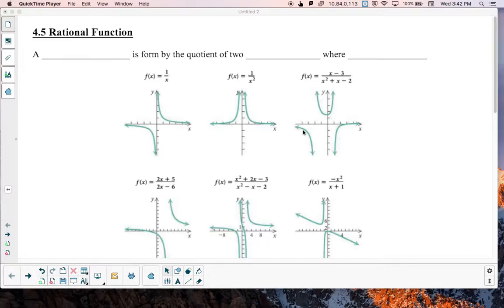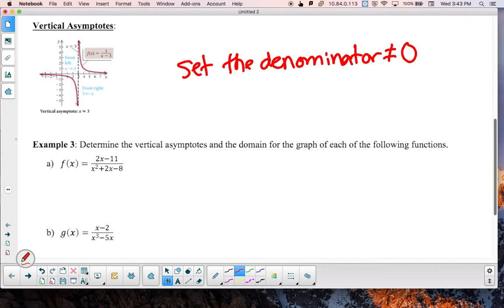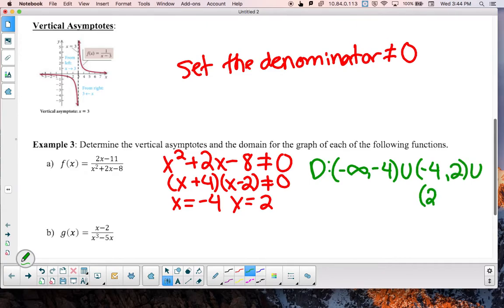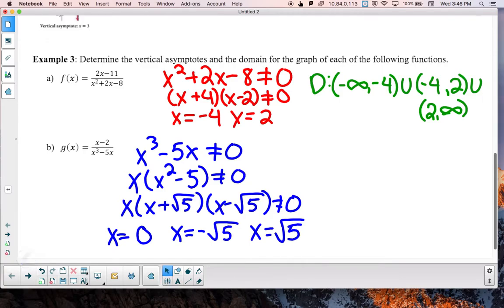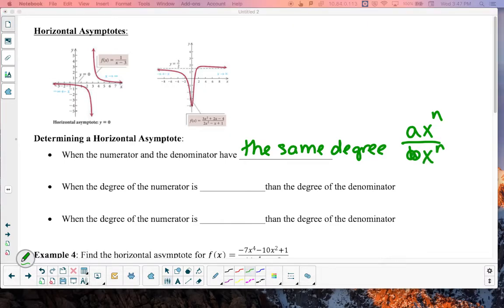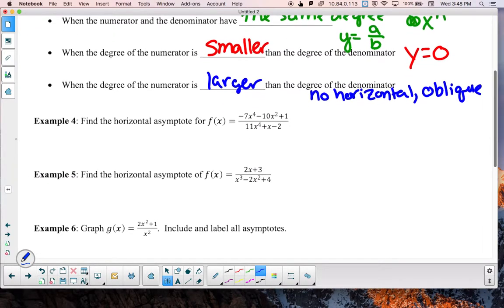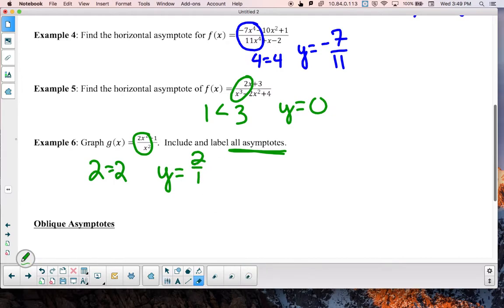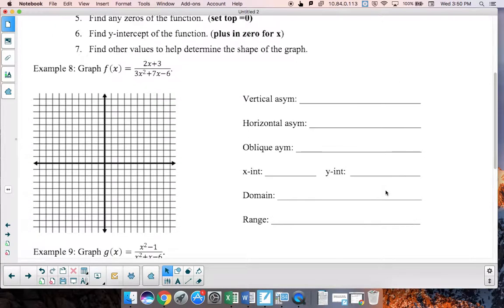4 5 video